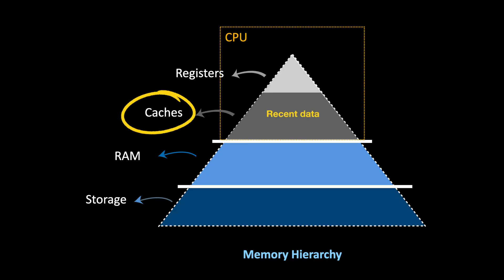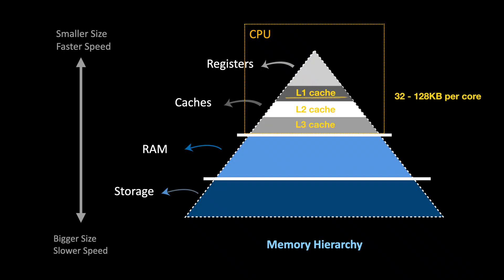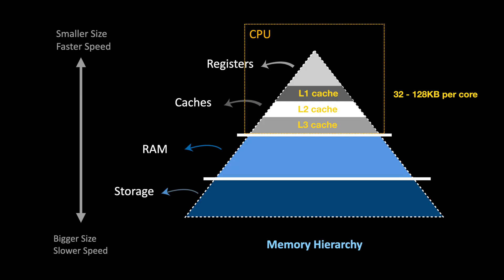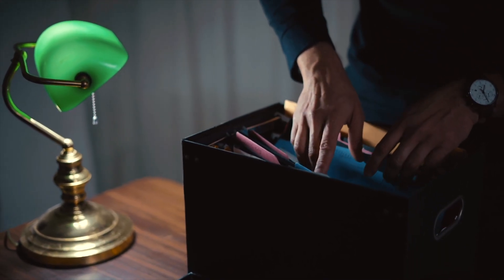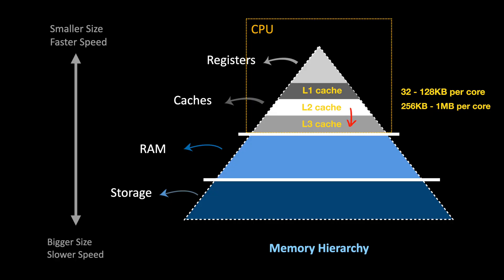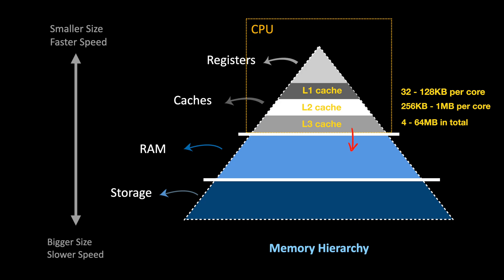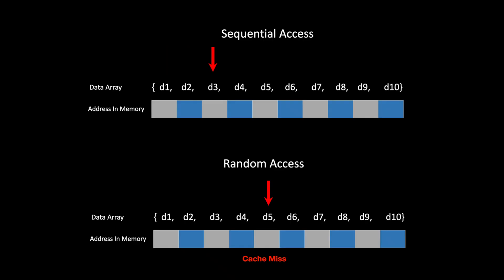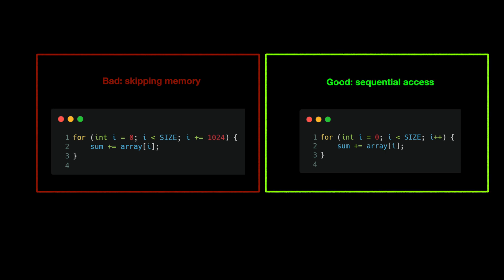How CPU caches work - SIMPLY Explained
Your CPU is fast… but your memory isn't.
So how does your computer keep up with modern code execution speeds? The secret is CPU caches — ultra-fast memory that lives inside the processor itself.

In this episode of "What Every Programmer Should Know About Memory", we dive into L1, L2, and L3 caches, how they work, why they're essential, and how your code can use them better.

🔍 What You’ll Learn:
✅ What CPU caches are and why they exist
✅ How L1, L2, and L3 caches differ (and how they work together)
✅ What happens during a cache miss or cache hit
✅ How data locality affects cache performance
✅ How to write cache-friendly code that actually runs faster

🚀 Whether you're working on embedded systems or high-level software, understanding cache behavior is key to performance.

💬 Let’s Talk!
Have you ever optimized your code for better cache usage?
💬 Share your tips or questions in the comments — or ask about a future topic!